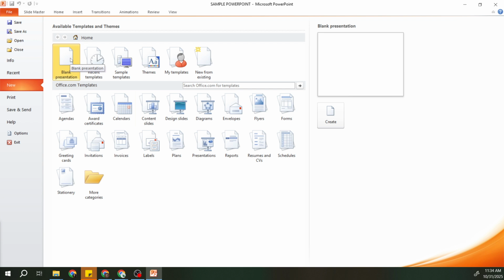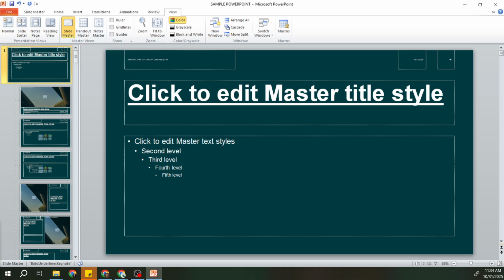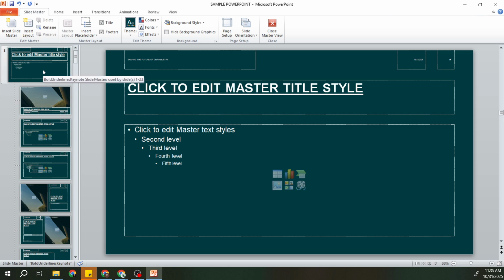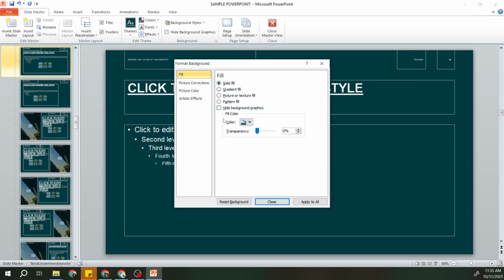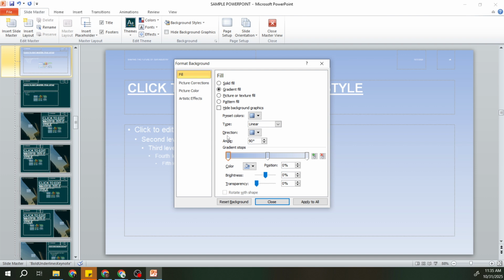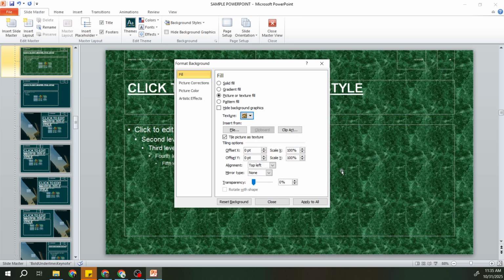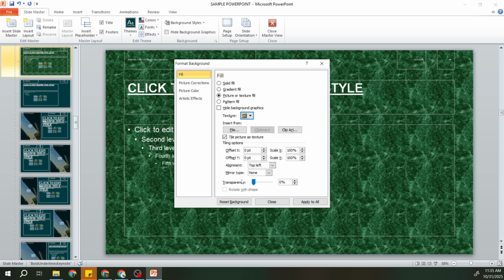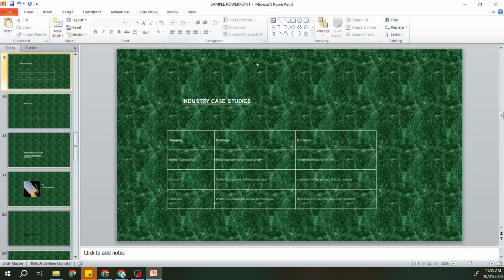How to Edit the Slide Master Background in Powerpoint [2026 Guide]